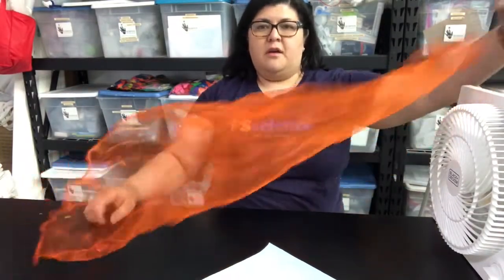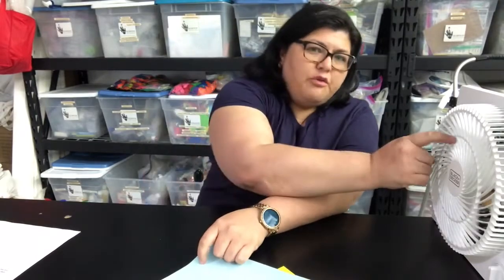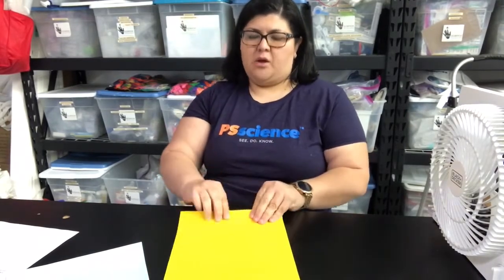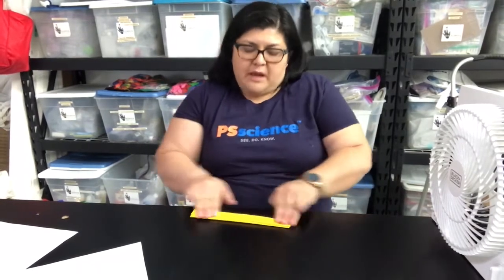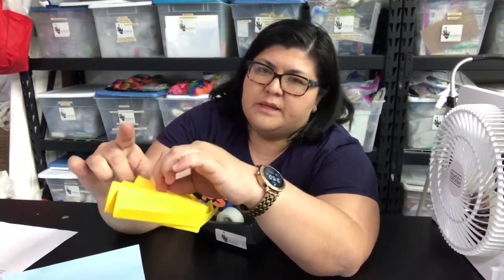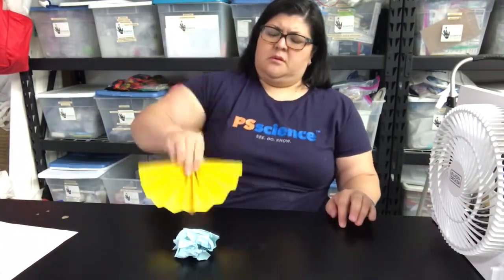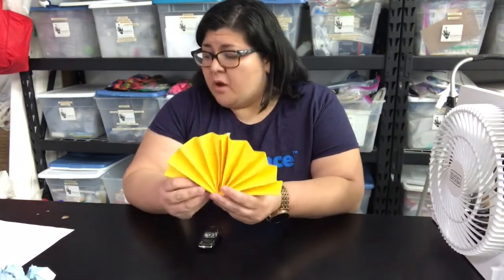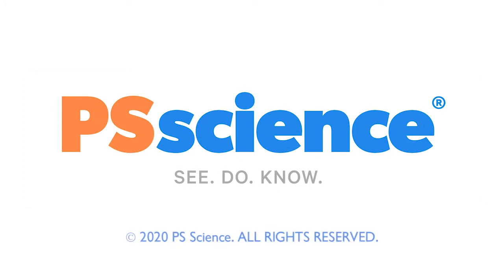Pushes and Pulls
Try this easy science experiment at home. Instructor Ms. Oyenoki discusses force and how fans use the forces of push and pull. How will your homemade fan use this force? Enjoy!